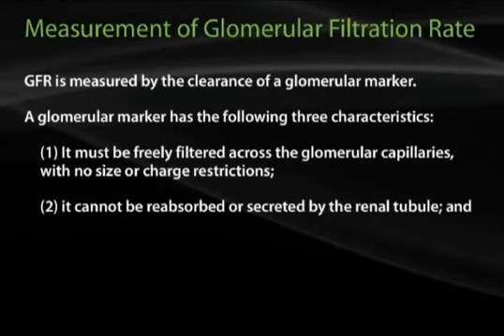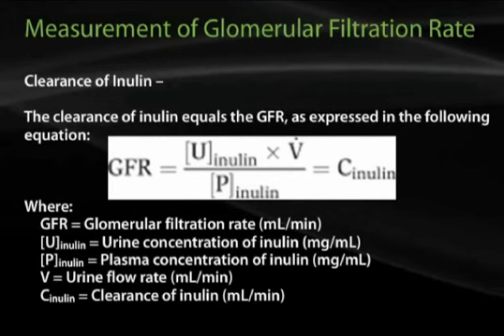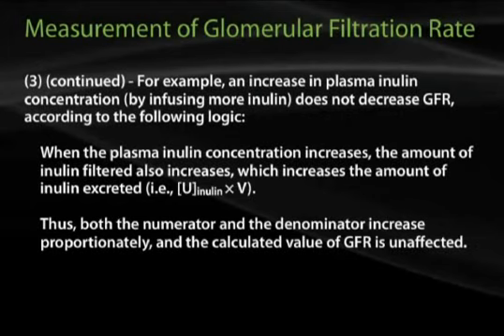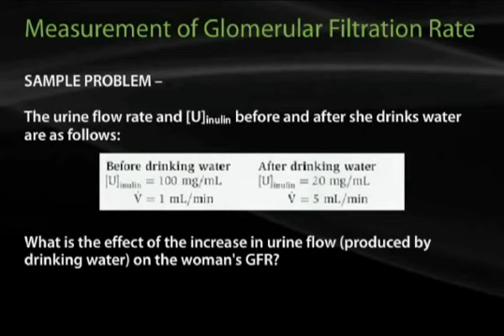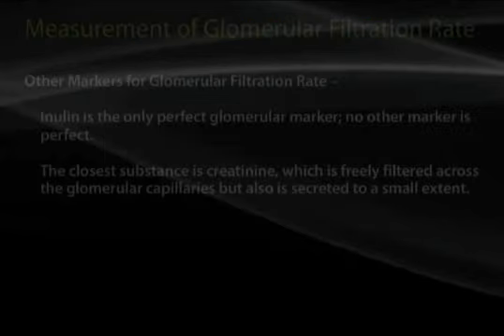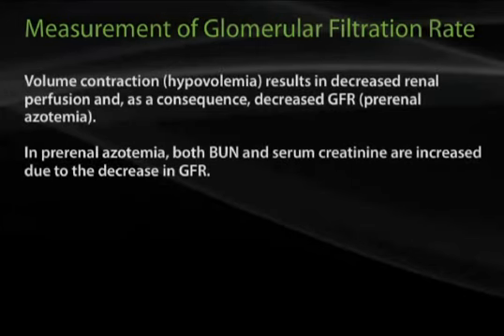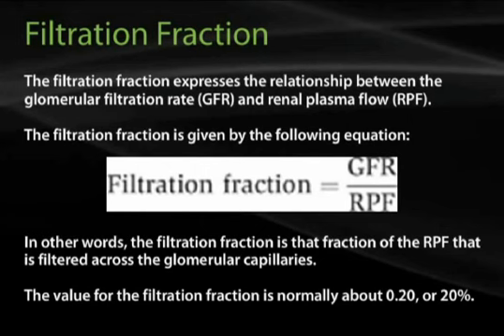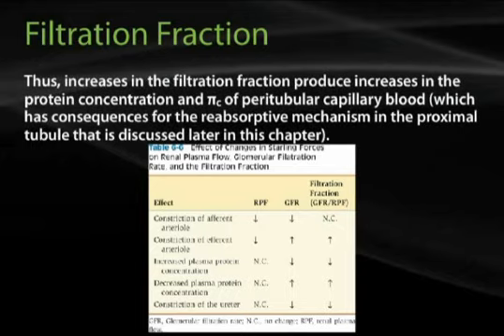8 7 Glomerular Filtration II